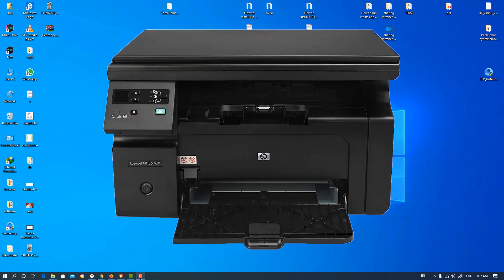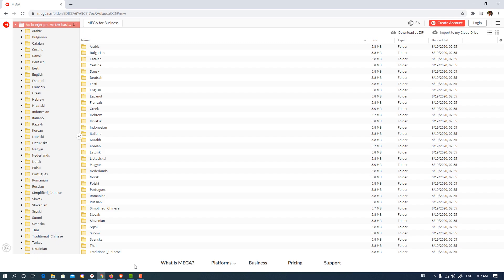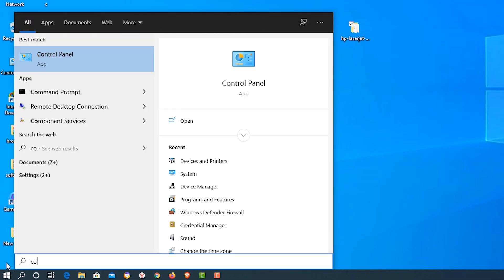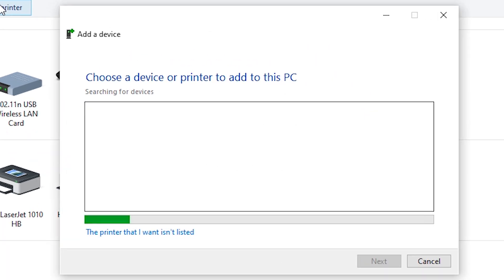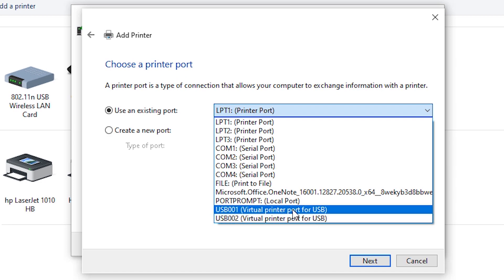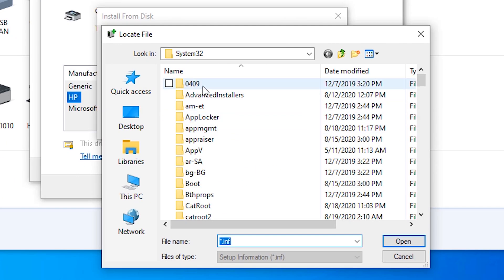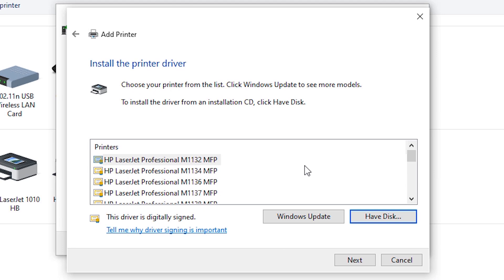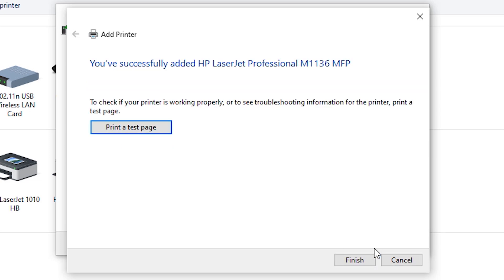How to install hp laserjet pro m1136 mfp driver on windows 10 by usb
Downloading and installing HP LaserJet Pro m1136 mfp  printer drivers on Windows easy and simple process.   First of all just download the given description.    then just extract this link. Just click on the start and type control panel and click on the control panel.  in the control panel just find devices and printers in devices and printers just click on add printer Then just click on the printer that I want isn't listed. Then  just click add a local or network printer with Manual settings. In port just select USB port Click on next then click on the have disk.  Go to the extracted folder  and click  on printer drivers .  & Just click on HP LaserJet Professional M1136 MFP click on next. Click  next & your  Printer is installed on Windows machine.

or
link2
or
link3
or
link4